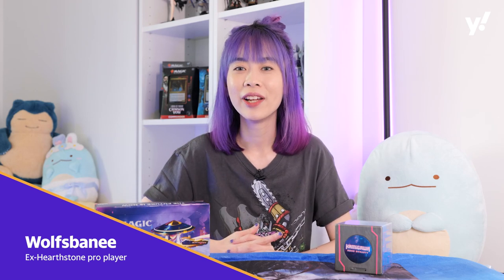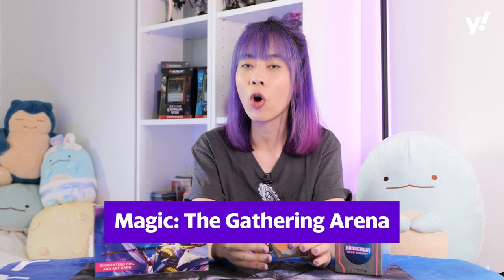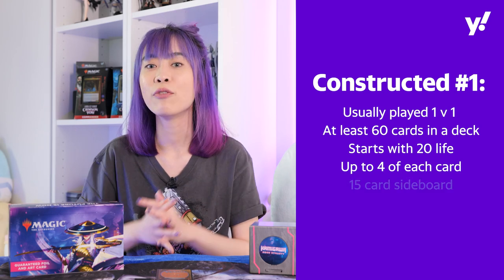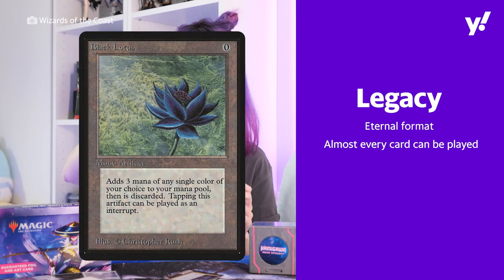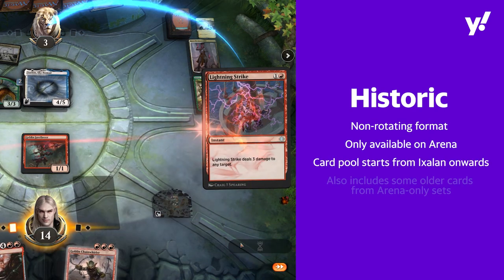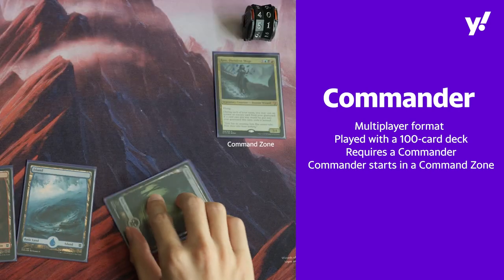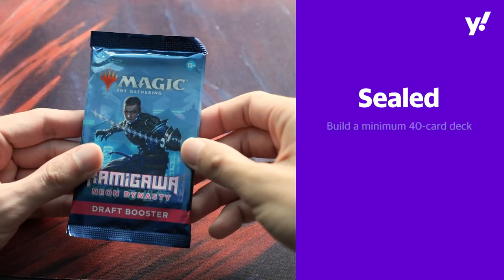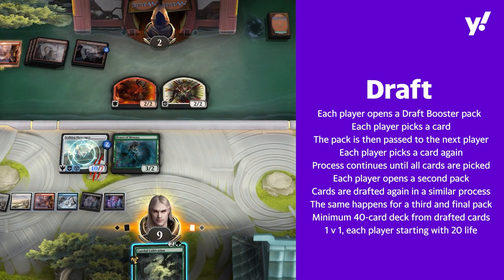Understanding the different Magic: The Gathering formats with Wolfsbanee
Since its launch in 1993, the collectible card game Magic: The Gathering has spawned many different competitive formats that may be confusing to newcomers.

With that in mind, Yahoo Southeast Asia asked our resident card game guru, former Hearthstone pro Deborah "Wolfsbanee" Sim, to explain formats like Standard, Legacy, Modern, Historic, Commander, Sealed and Draft.

00:00 Intro
00:55 Constructed format
01:36 Standard
01:56 Legacy
02:20 Modern
02:32 Historic
02:53 Singleton: Commander/EDH
04:03 Limited format: Sealed
04:23 Limited format: Draft
05:00 Conclusion